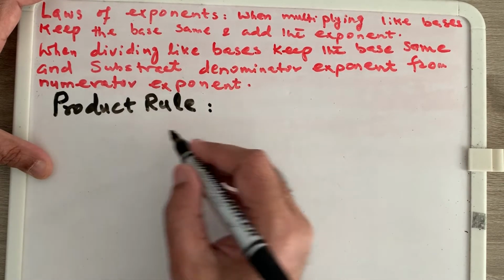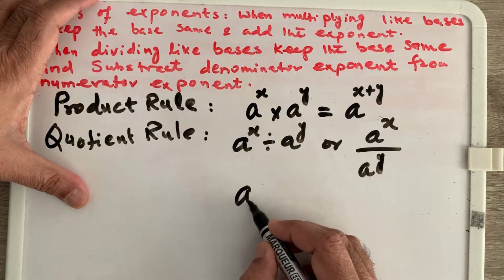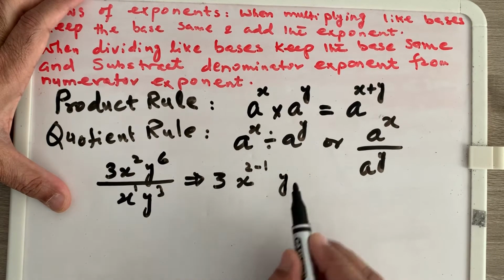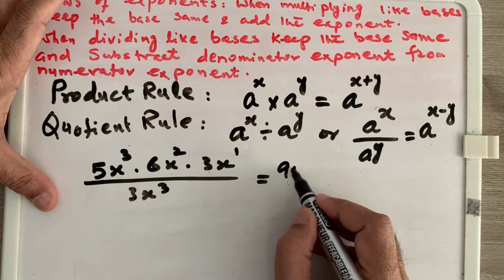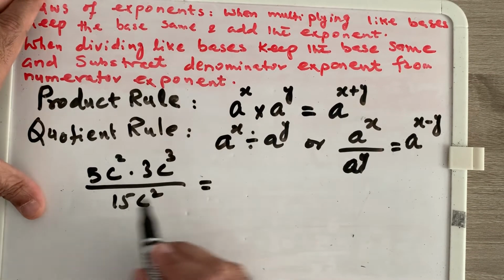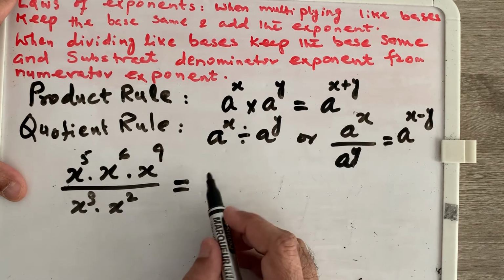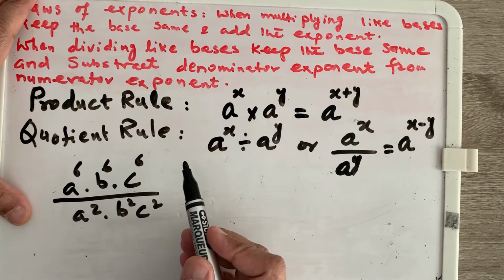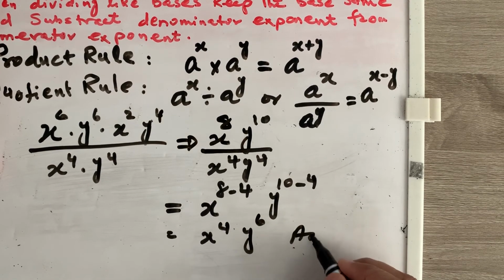Laws of exponent part 1